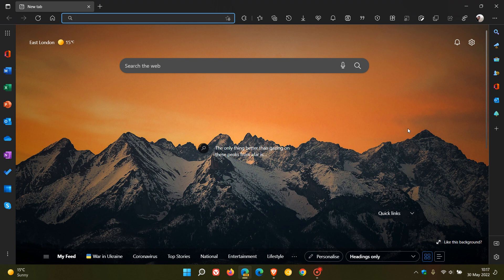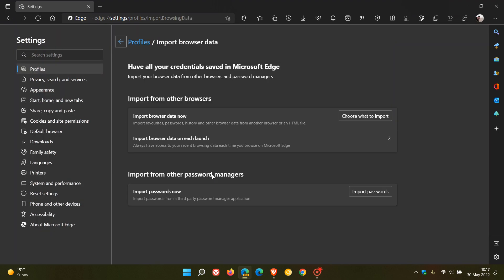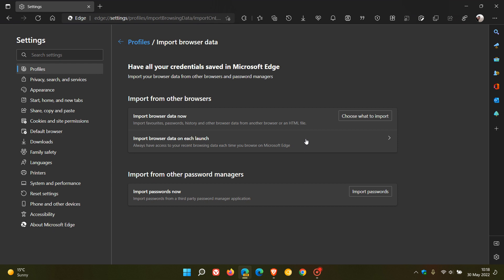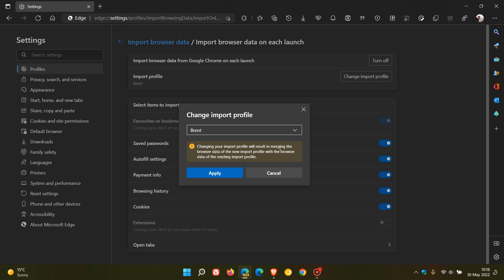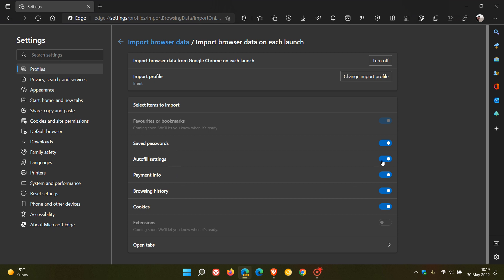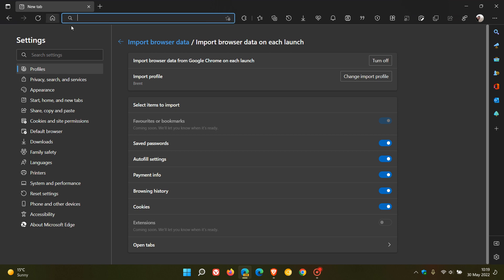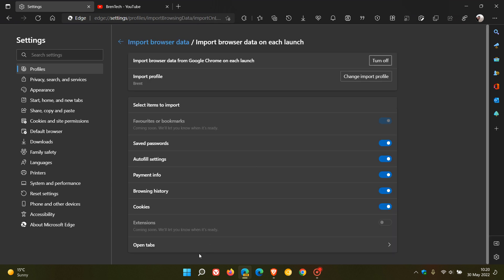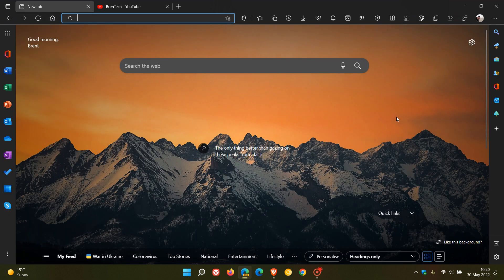Microsoft is testing importing your browser data from Google Chrome on each launch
This new feature is currently on a controlled roll out in Edge Canary, that now gives you the option to import various data from other browsers every time you launch the browser.